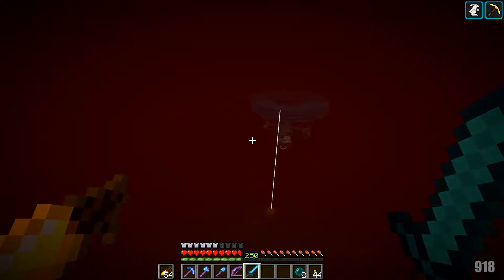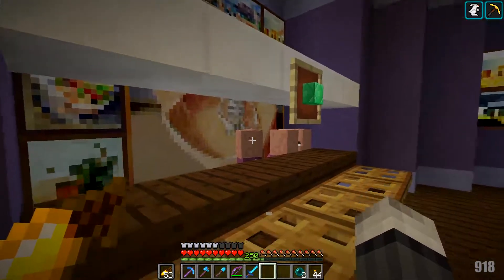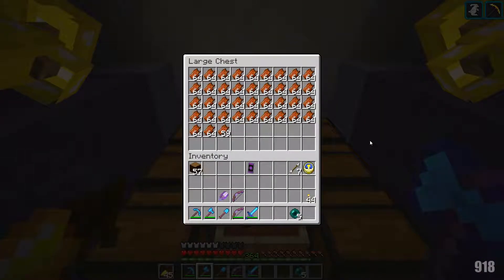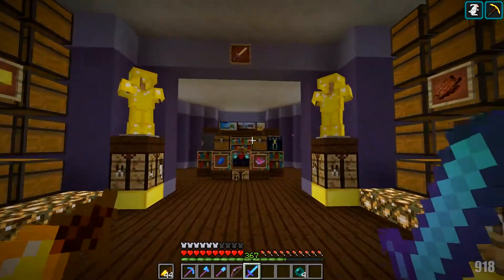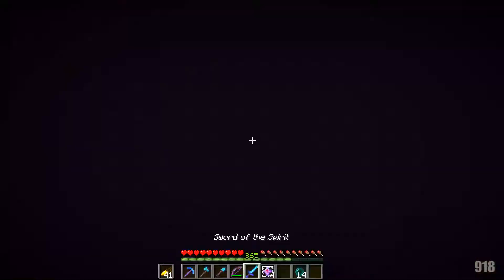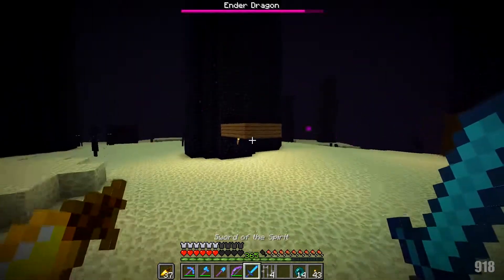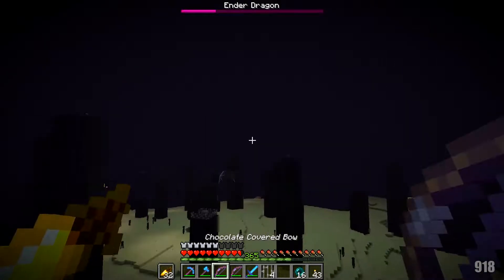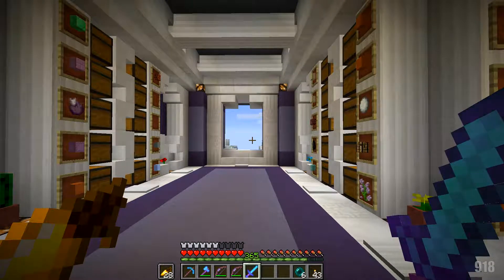Minecraft :: Minecraft Experience :: Episode 153 - Over Powered Gold & Dragon Fight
Good morning you beautiful people! Today we dive in our bath of gold like Scruge McDuck!